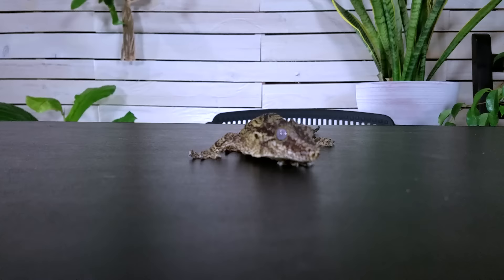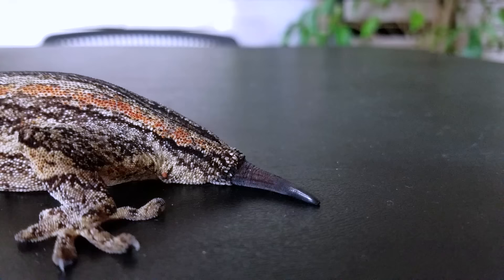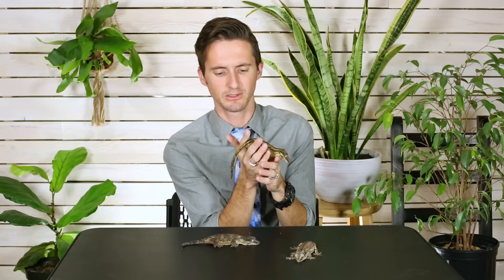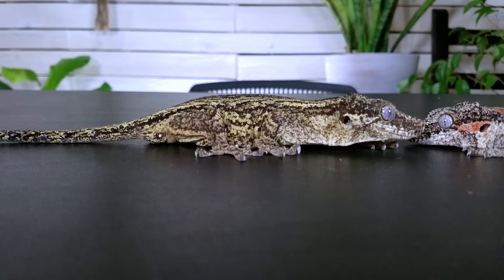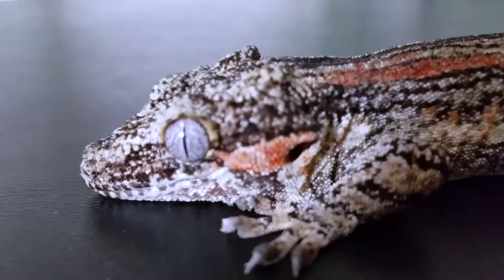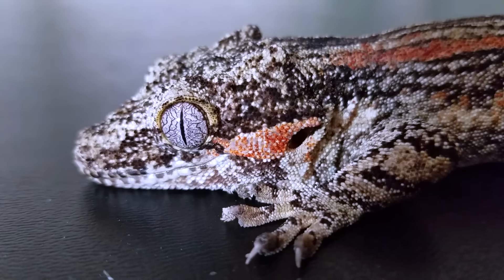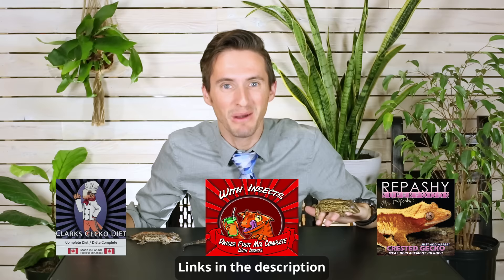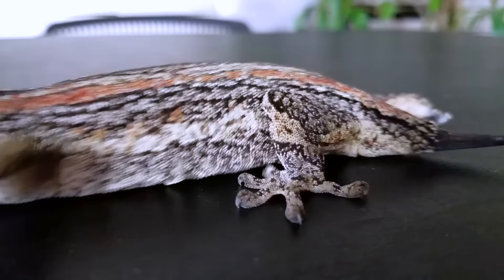Gargoyle Gecko, The Best Pet Reptile?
Clint talks specifically about the gargoyle gecko (Rhacodactylus auriculatus), weighing the merits of these WONDERFUL little creatures so you can decide if they are the right pet for you.

0:44 Gargoyle Geckos get an overall score of 4.0 out of 5.

1:03 Score criteria: Handleability, Care, Hardiness, Availability, Upfront Costs.

1:13 Handleability: How well does a Gargoyle Gecko do with handling?

3:39 Care: What is involved with caring for Gargoyle Geckos?

5:17 Hardiness: How hardy are Gargoyle Geckos?

6:34 Availability: How easy is it to obtain a Gargoyle Gecko?

7:58 Upfront Costs: How much does it cost to get setup with a Gargoyle Gecko?

8:59 Conclusion: Gargoyle Geckos are great and deserve an overall score of 4.0.

9:15 Bloopers, out-takes, silliness.